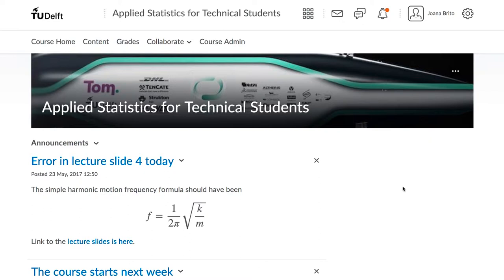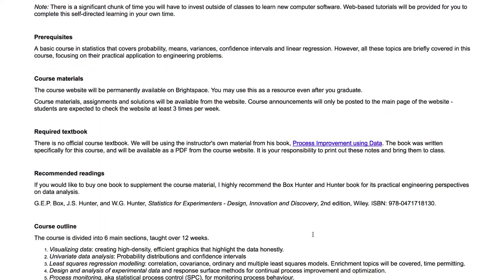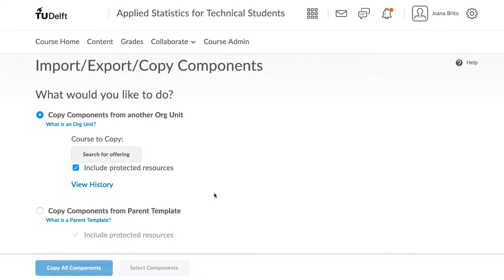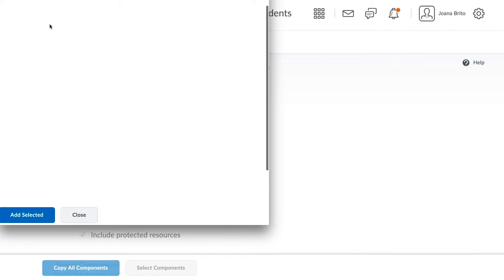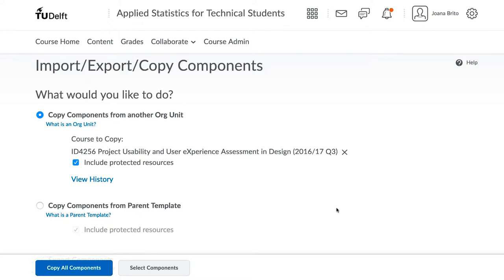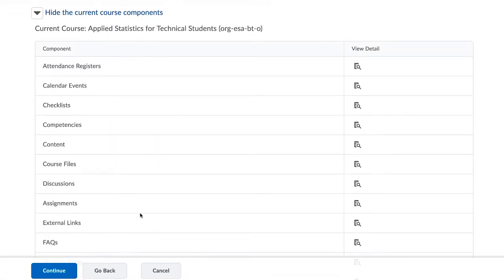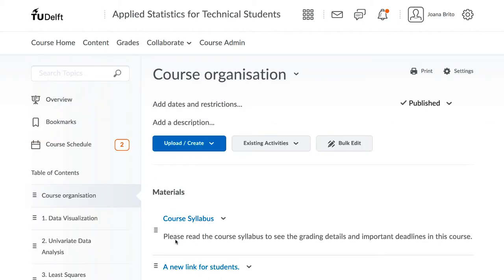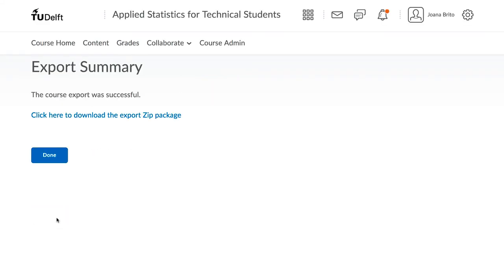Import and export your course content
So you have created a great course and want to reuse it all, or parts of it in another course. Then exporting and importing will save you time.

For example, you might have set up your gradebook in your sandbox, and now you want to reuse that in your actual course without tediously re-entering all those settings.

You might have a similar course syllabus from another course that you want to reuse and modify, or teaching content from a colleague's course that is applicable as a reference in your course.

Whatever your situation, you can always import materials - some of it, or all of it - from one course to another course.

Start at the destination course; in other words, open the course that you would like to receive the materials.

Start by clicking on "Course Admin", and then on "Import / Export / Copy Components". Here you will have generally select "Copy Components from another Org Unit". This means, you wish to copy components from another Brightspace site, and copy them into this course.

You need to know at this point the name of the course you want to copy from. Click on "Search for offering" and type in the name of that source course. Select the name of the course, and then click on "Add Selected".

You now have the choice to either "Copy All Components", or only "Select Components". The second option is usually the better choice, since you can select exactly what you would like to import. The first option will naturally import all components into your course.

Existing content will never be overwritten. The imported content will appear in your course, next to the content that was there already. If the content already existed, you will see duplicates. You can always delete unwanted items afterwards.

So rather select only the components you would like to import. This list indicates the level of detail you can go to. Most likely you will want to import content, course files, grade settings, and release conditions. Click on "Continue", and then you will have a chance to confirm your options. Click on "Finish" to complete the import process.

When that is ready, please click on "View Content" to see what you have imported.

If we go back to "Course Admin" and the Import/Export option, it is also possible to export your course content. Exporting it to a ZIP file, for example, leads to making a copy of your site, that you can preserve on your computer, for your own use. That ZIP file can also be used, later on, to import into a new site.